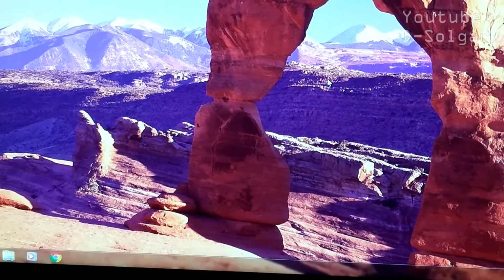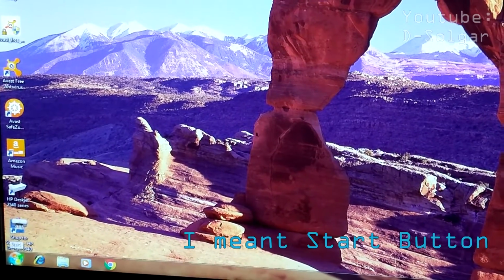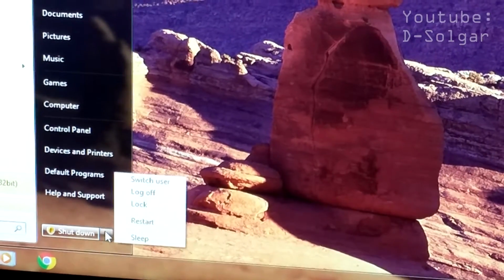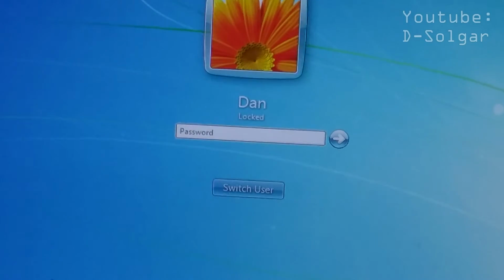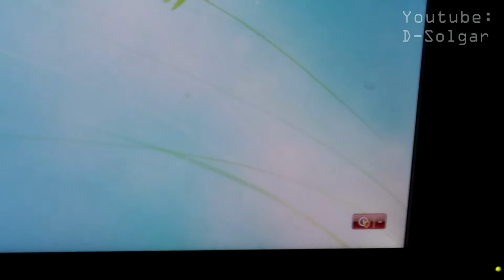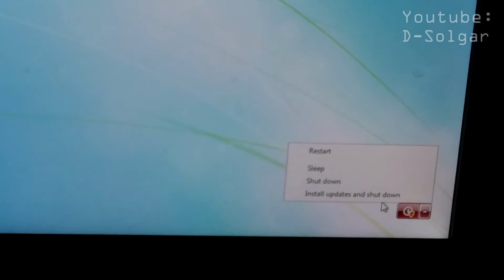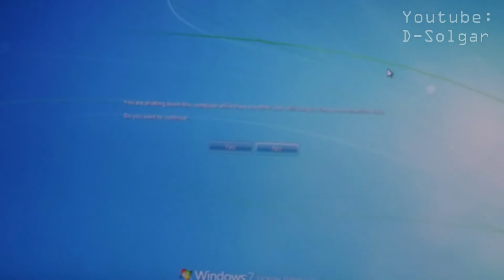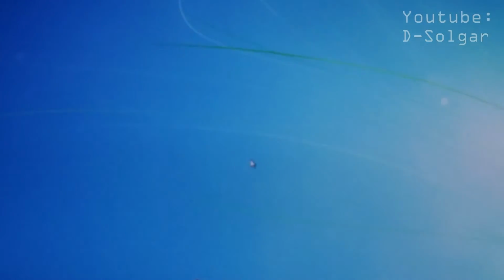Shut down Windows 7 without Installing Updates - Easy Tutorial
This tutorial will show you how to turn off  your PC/laptop without installing updates in Windows 7.
Solve! Windows 7 shutdown without updating.